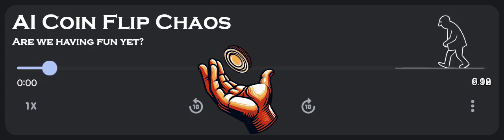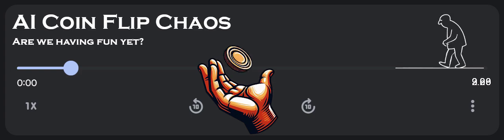AI Coin Flip Chaos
What Happens When AI Plays Heads or Tails?
This episode explores the surprising and often comical ways different AI models interpret a simple "heads or tails" request. From direct understanding to bizarre detours into Swedish currency and musical instruments, we see a fascinating spectrum of AI reasoning. The experiment continues with virtual coin flips, revealing the AIs' varied reactions to randomness, their grasp of statistics like the gambler's fallacy, and even a touch of AI humor.